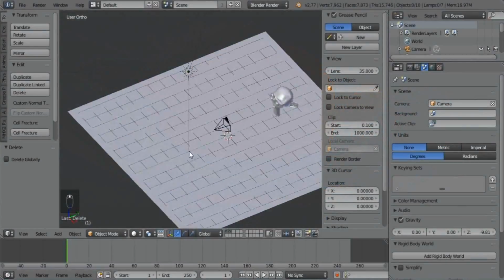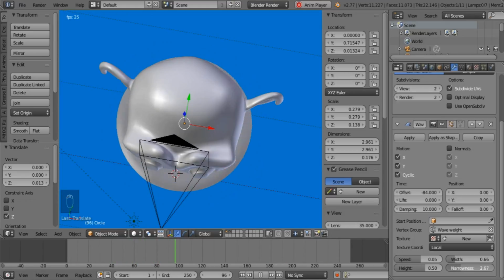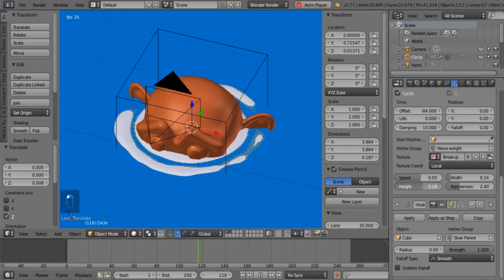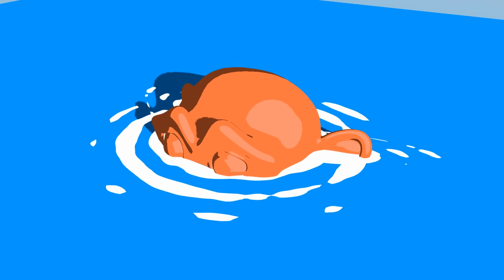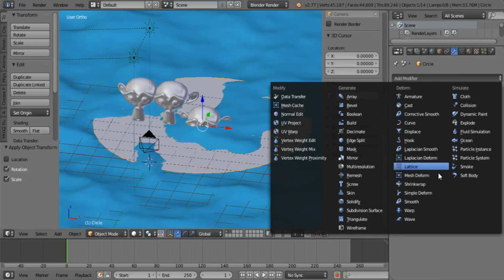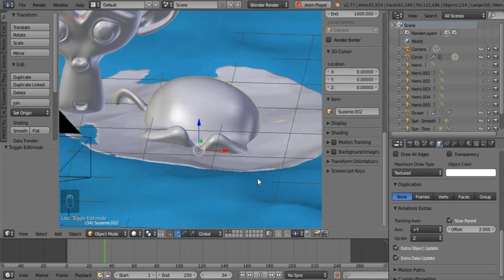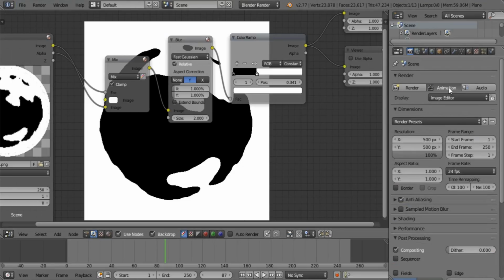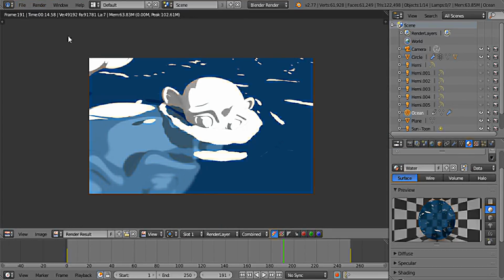Water Ripples Tutorial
Hey all!

This one, though a two in one, came as a bonus from the caustics learning process. And yet again, I am so blessed to be able to share it with you guys!!
   Ironically, this one overlaps a little with the method I showed you guys in the boat wake and foam and ship wake and foam tutorials for the anime style sea series, but it really does require a different approach, which I'm sure you'll find extremely helpful and useful!

PS, do keep a good eye on your animation timing. In my advanced example, my animations were waaaaaaay too fast, so I slowed them down. When in doubt, OpenGL! :D